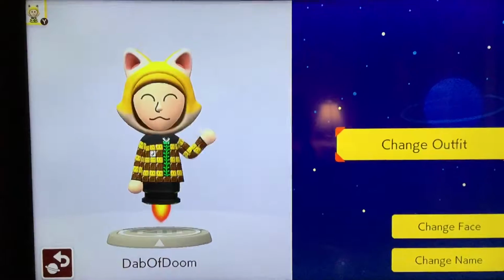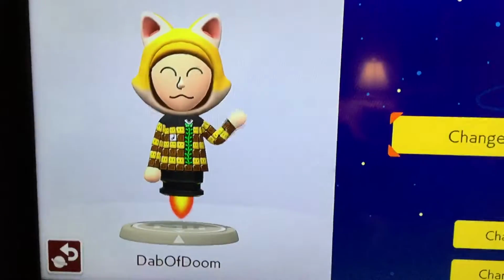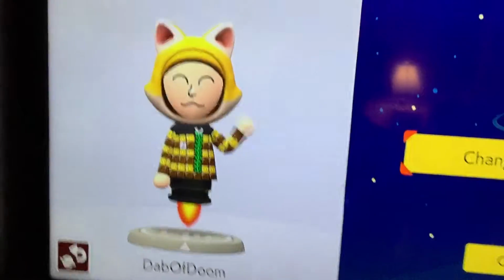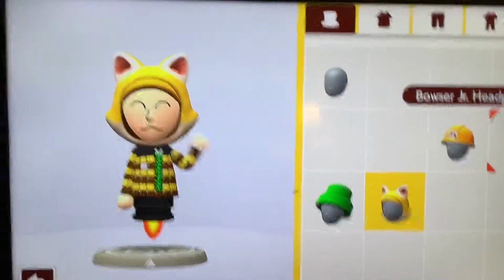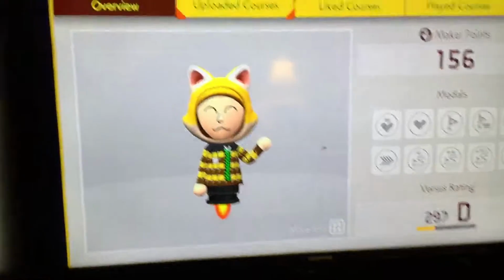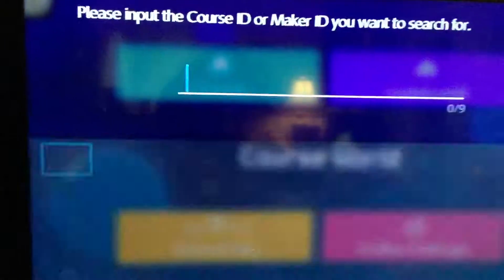How to get Mario’s Cat Head , And Body , And Bowser Junior Headpiece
Make sure to check out my Levels! My Name is DabOfDoom